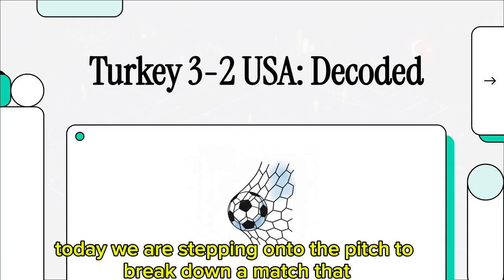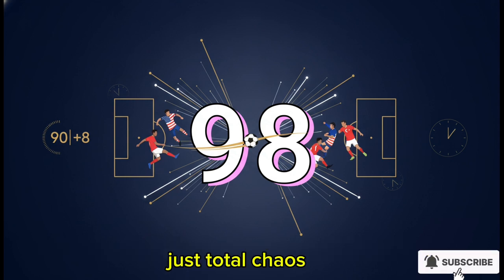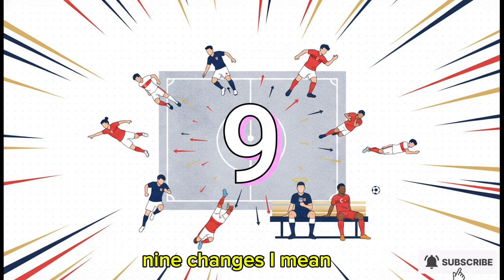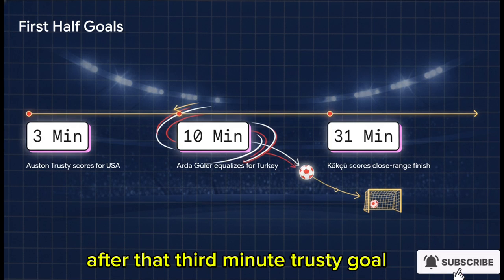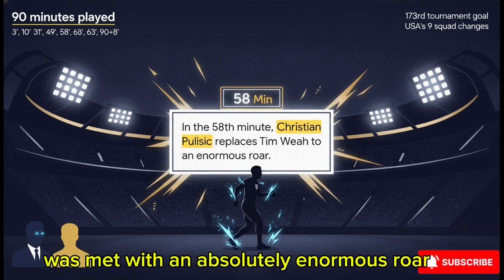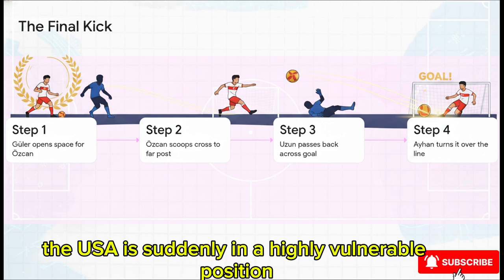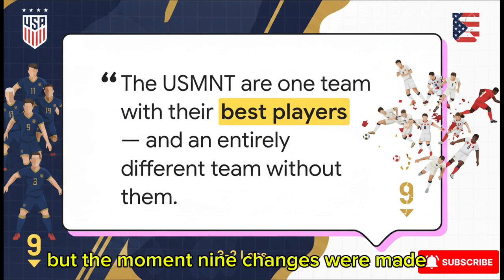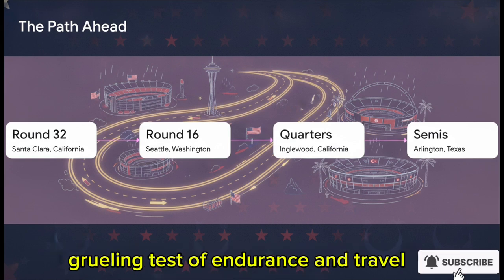Turkey 3-2 USA — The Last Kick of the Game Changed Everything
90 minutes played. 8 minutes of stoppage time. USA and Turkey level at 2-2.

And then — on the very last kick of the entire match — Turkey broke American hearts.

But this match was about so much more than the scoreline. It was about a 21-year-old Real Madrid star announcing himself to the world. About squad depth being tested and found wanting. And about a returning hero who reminded everyone why he is America's most important player.

In this video, we decode the full story of Turkey's dramatic 3-2 last-kick win — and what it reveals about USA heading into the knockout rounds.

What you will learn in this video:
→ Why Pochettino made 9 changes — and what it cost USA
→ How Arda Guler single-handedly dismantled the American reserves
→ The moment Pulisic returned — and what he immediately showed
→ Why the missed Aaronson sitter might haunt USA in the knockouts
→ The stark depth problem this result revealed for the Round of 32

📌 If you want to understand not just the score — but the story behind it — this channel is for you.